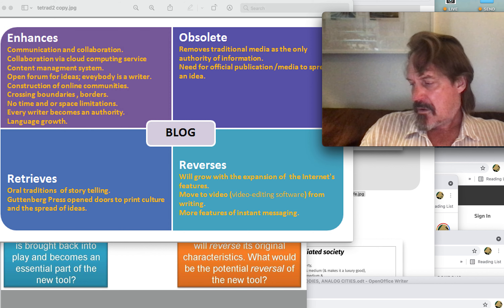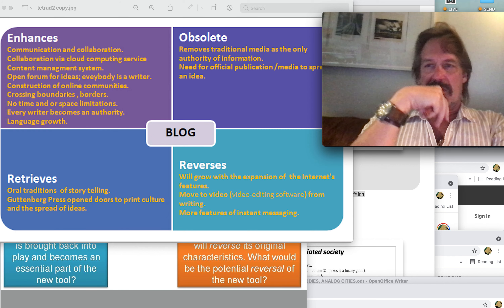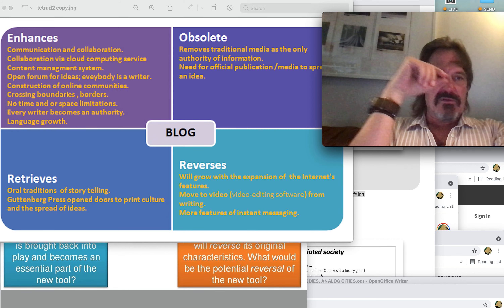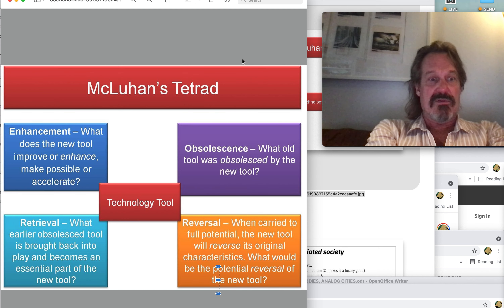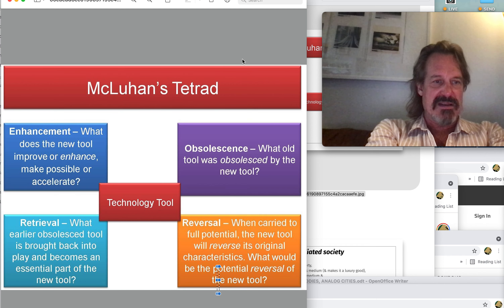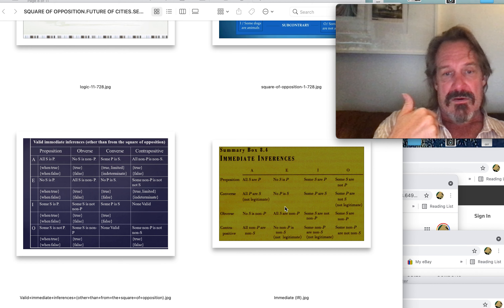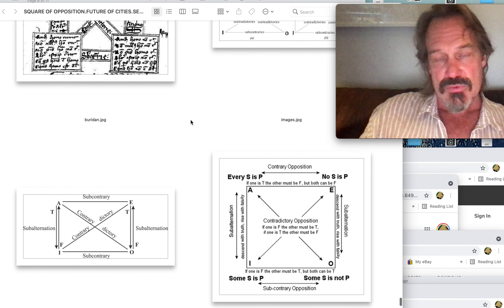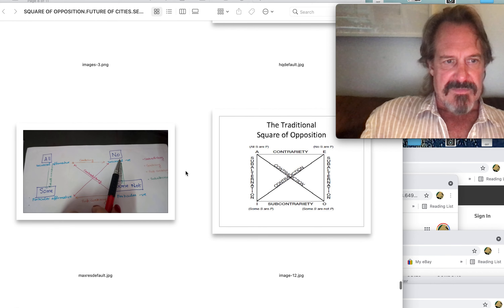LECTURE 28 SQUARE OF OPPOSITION AGAIN BLOGS